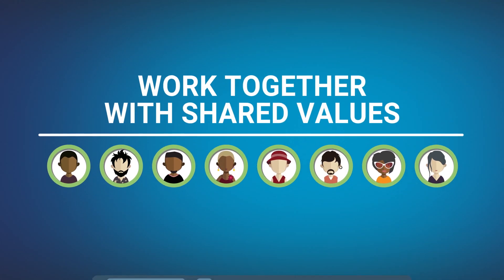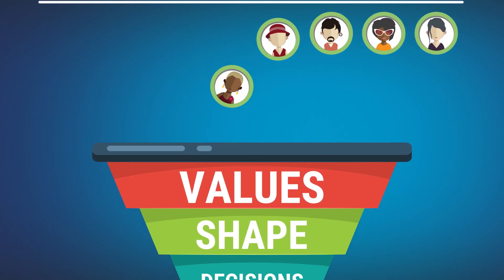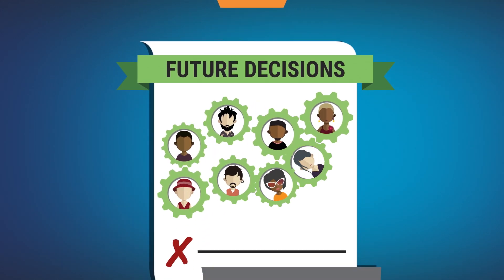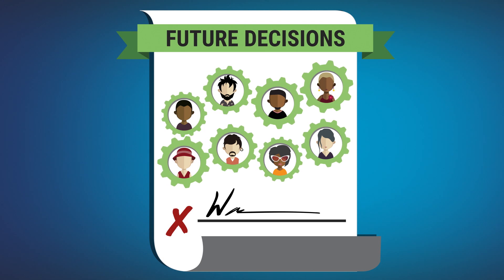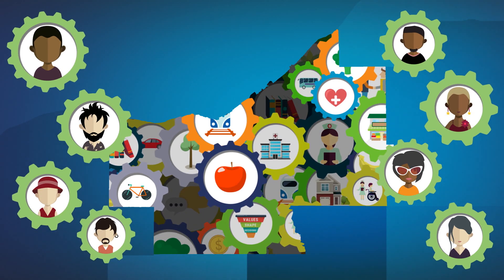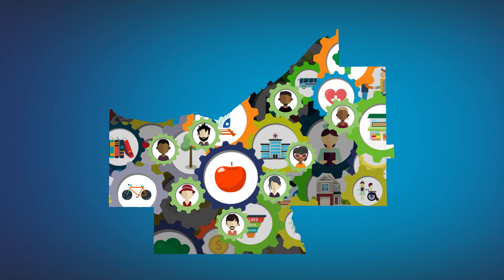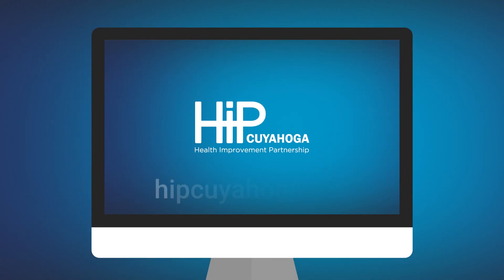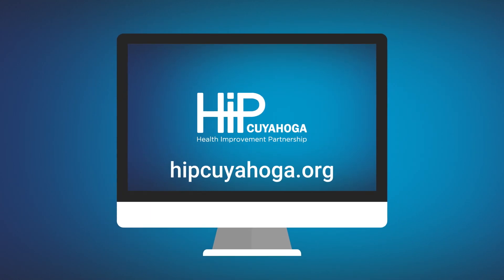HIP – Cuyahoga: Ensuring that Everyone Benefits from Policies and Practices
The Health Improvement Partnership – Cuyahoga (HIP-Cuyahoga)  understands how Greater Cleveland’s history of discriminatory policies and practices have shaped current differences in community conditions and opportunities to be healthy, and is now working across sectors from the community to the key decision maker level, to build  opportunities for everyone to be healthy.  By working collectively on policy areas such as access to healthy food and physical activities, housing, education, transportation, and community safety, we can ensure that everyone benefits from the policies and practices within our county, our communities, and our organizations.  This video was created with the generous support of the Saint Luke’s Foundation of Cleveland.